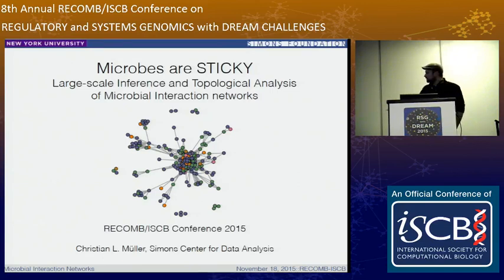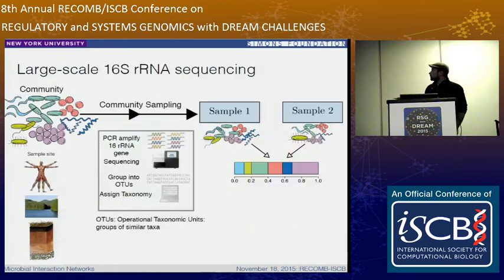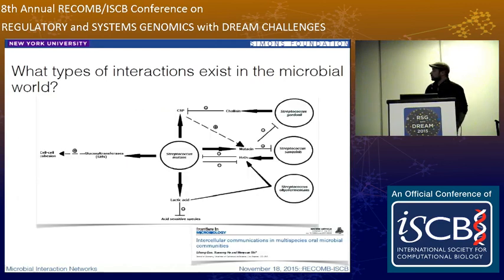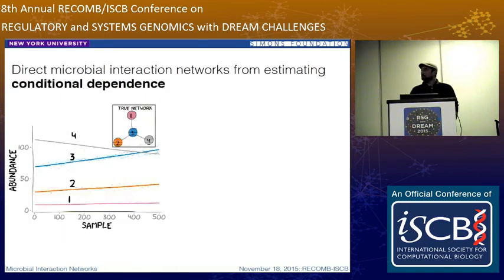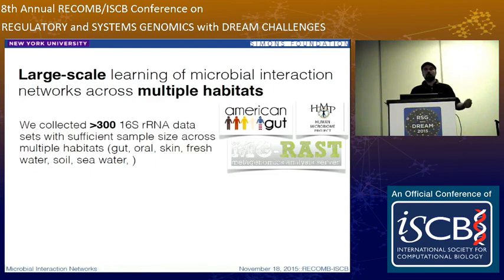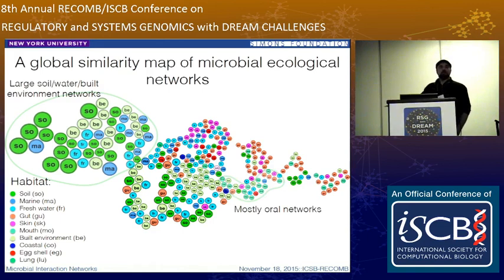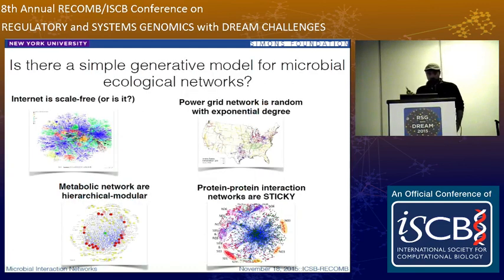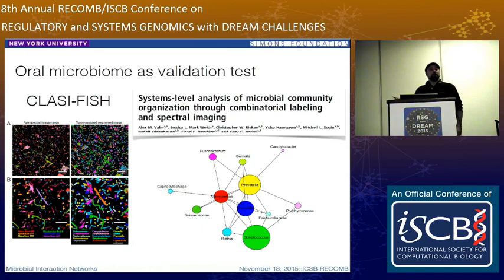Microbes are STICKY – Large-scale Inference and... - Christian L. Müller - RECOMB/RSG 2015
Microbes are STICKY – Large-scale Inference and Topological Analysis of Microbial Interaction Networks - Christian L. Müller - RECOMB/RSG 2015